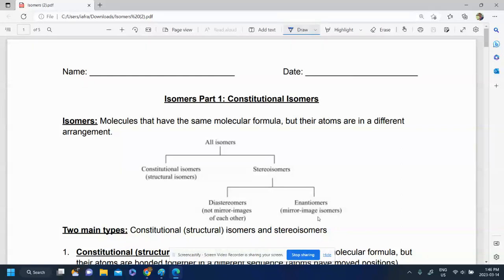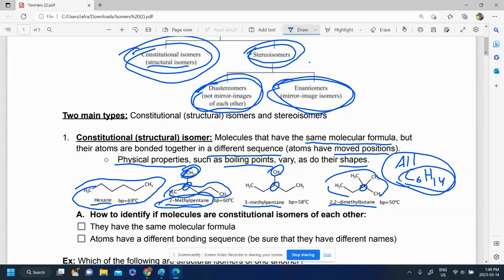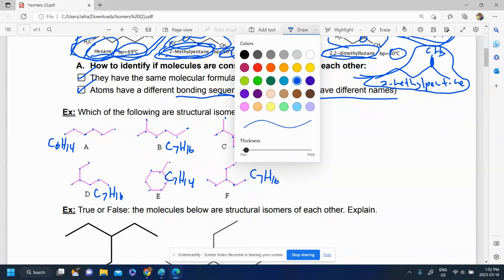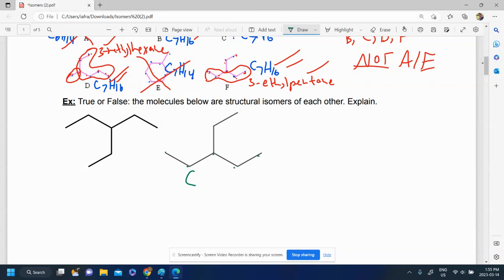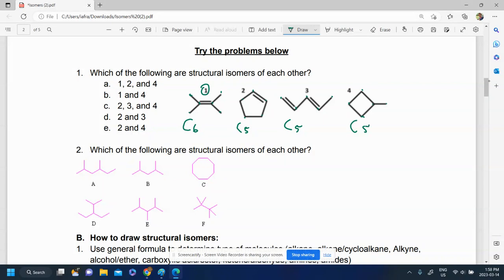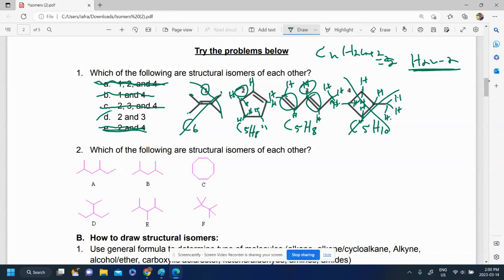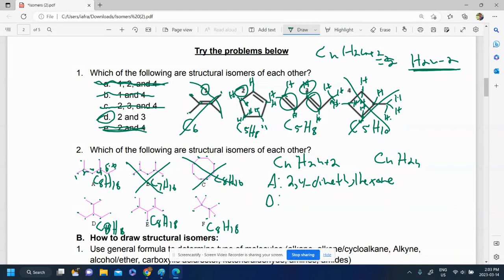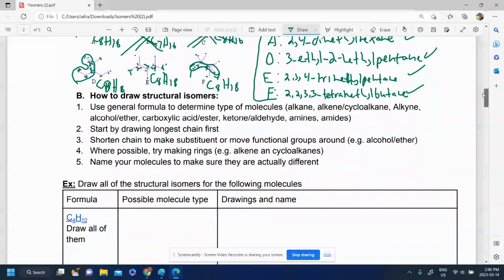Recognizing constitutional isomers